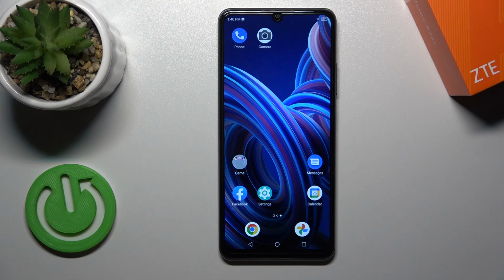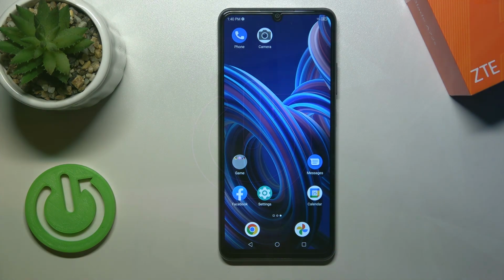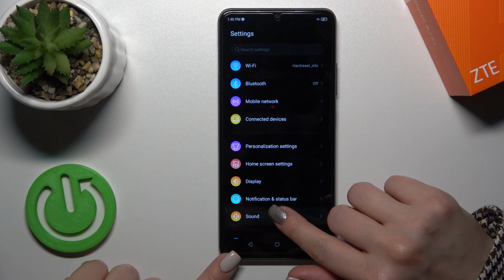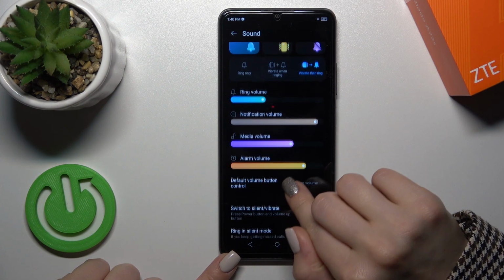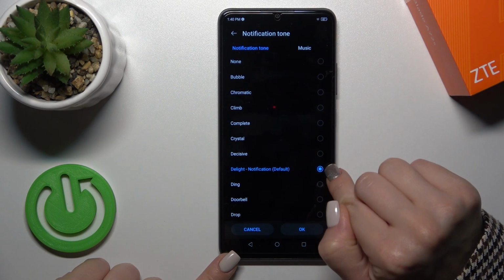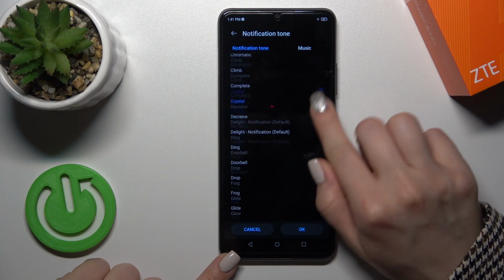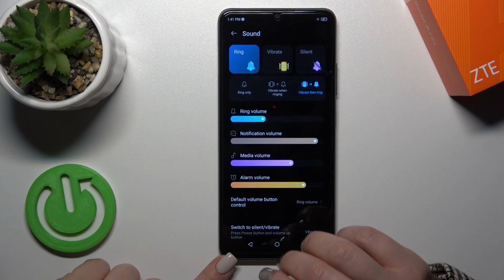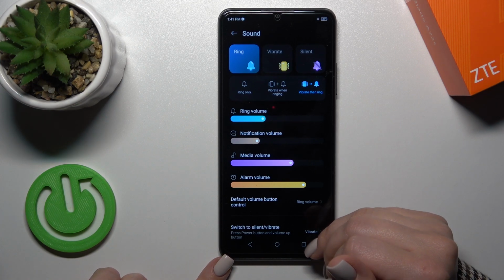How to Change Notifications Sound in ZTE Blade A72s? Let's Adjust Notification Tone in Sound Options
Welcome to our video! Easily customize the notification sound on your ZTE Blade A72s by following our simple guide. With this tutorial, you'll learn how to personalize the sound that plays when you receive notifications on your phone. Whether you want to choose a different sound or use a custom one, this step-by-step process will help you customize your notification sound to match your style and preferences.

How to Modify Notifications Sound in ZTE Blade A72s?
How to Change Notification Sound in ZTE Blade A72s Smartphone?
How to Customize Notification Sound in ZTE Blade A72s Phone?